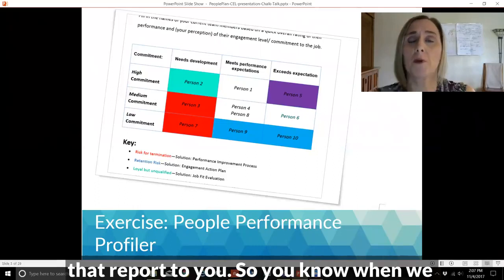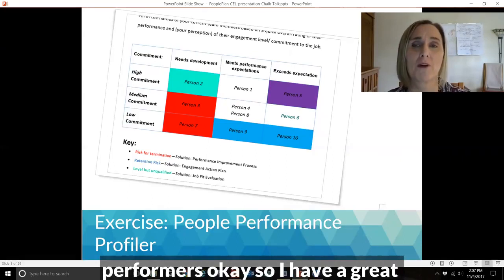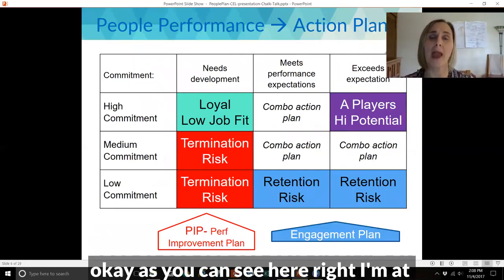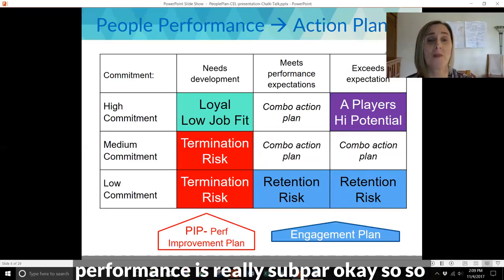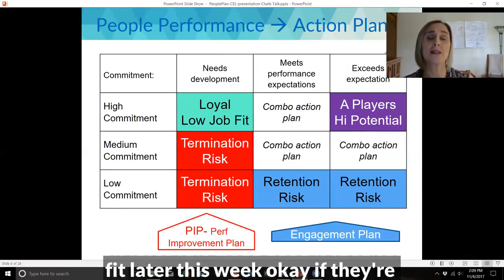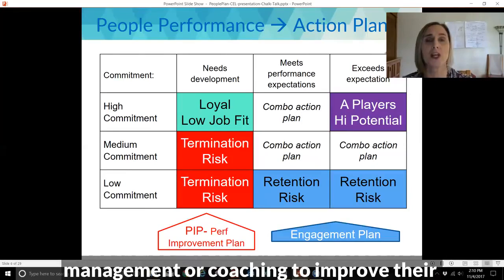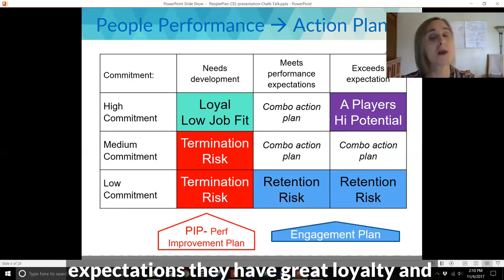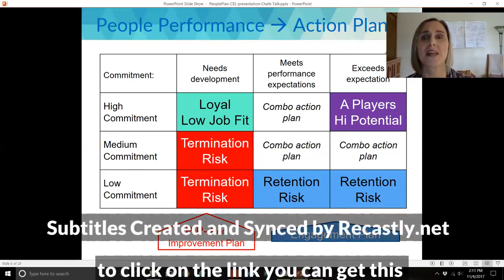People Performance Profiler Exercise [the People Plan]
Quick template to map your team’s strengths and create a blueprint to coach for maximum performance.